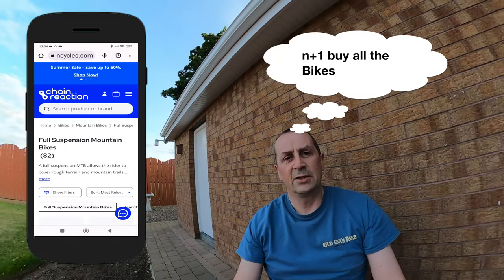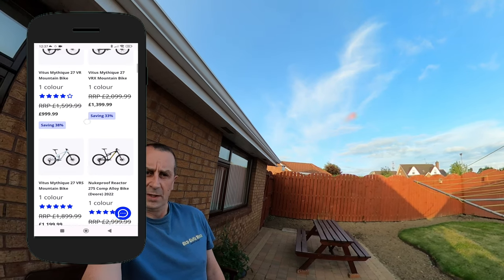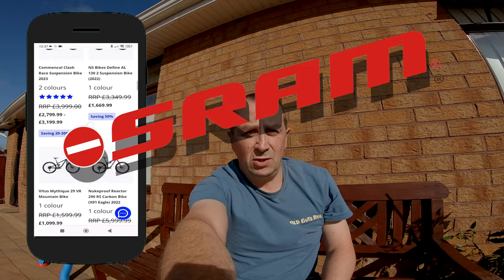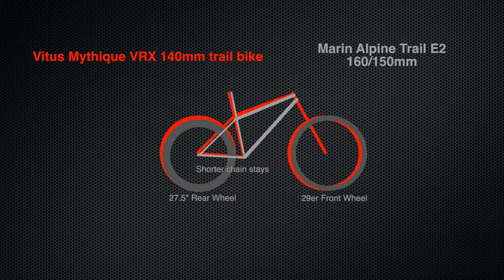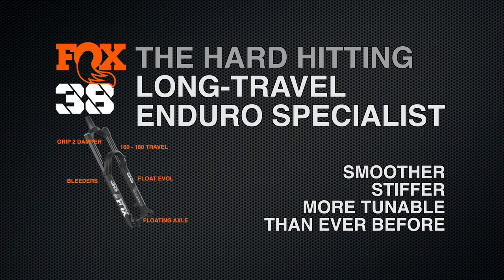New Bike Day!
New Bike Day. No more excuses my new Marin Alpine Trail E2 e bike full suspension electric bike is a shredding beast, now I need to improve my riding.

00:00 - Intro
00:25 - Payment
00:43 - Specs
00:50 - Geo
00:58 - Front Suspension
01:08 - Rear Suspension
01:20 - Brakes
01:50 - Tyres
02:03 - Extras
02:15 - The Motor
02:40 - The Big Reveal
03:21 - Setup
03:37 - Pre-Ride
04:56 - Upgrades
05:10 - Dork